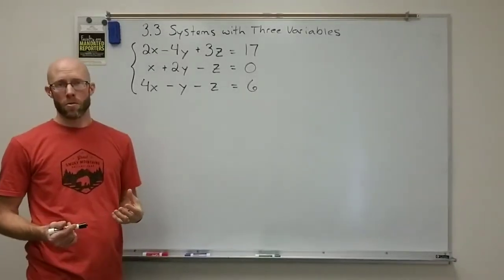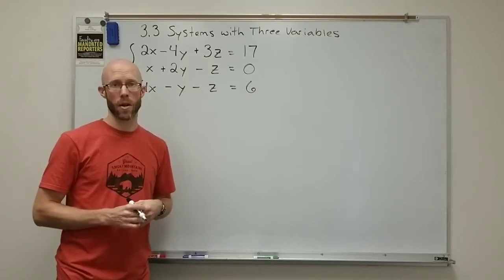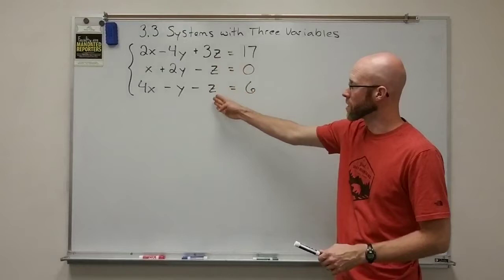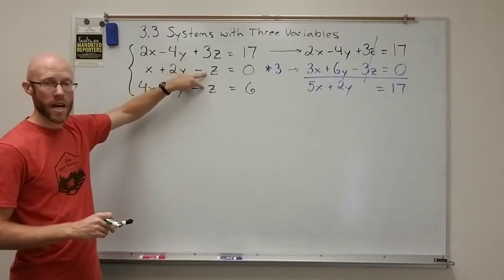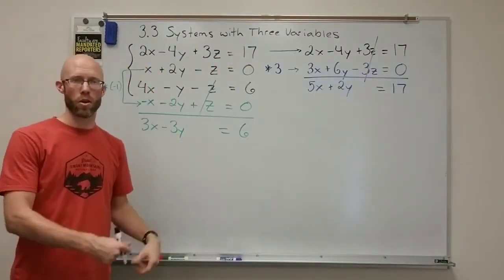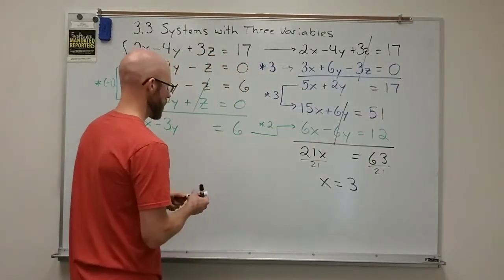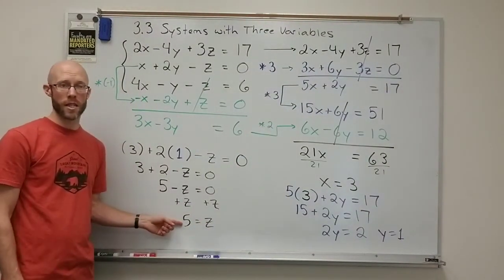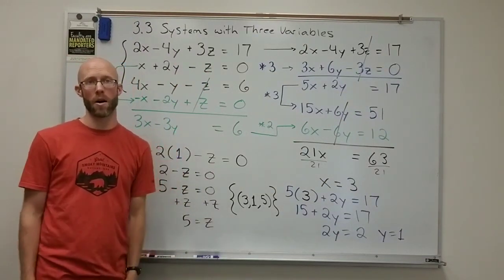Int Alg 3.3 Systems of Three Equations